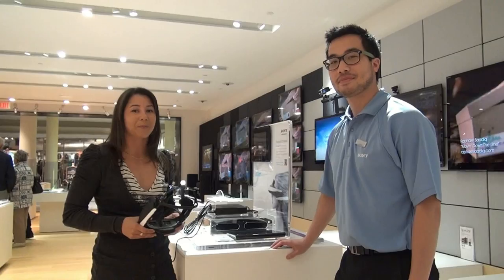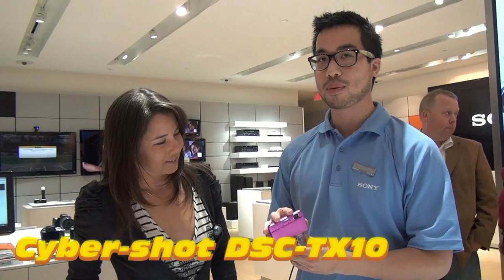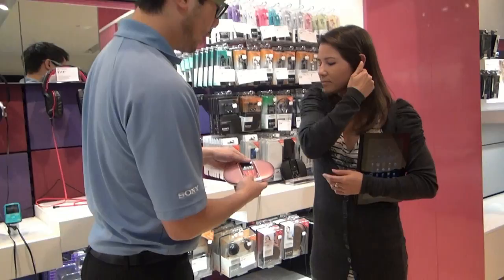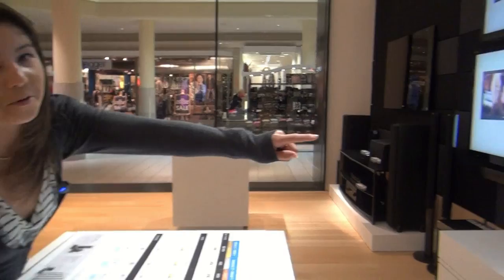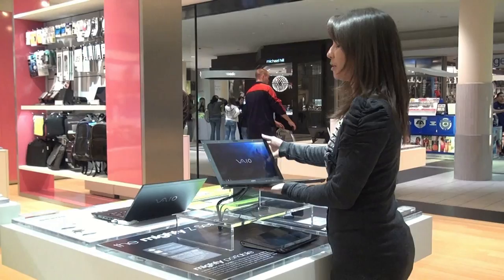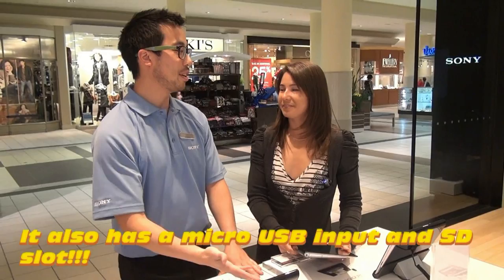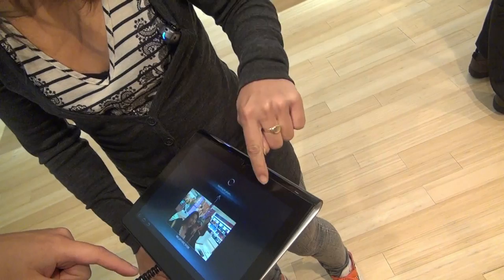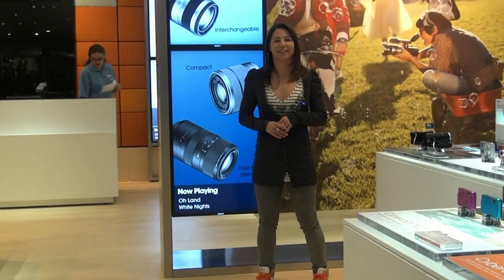Katie Tsuyuki's Video Blog 38 The Sony Concept Store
Visit the Upper Canada Mall in Newmarket On, Canada, at the new Sony Store. Filmed with a Sony Handycam HDR-PJ50.